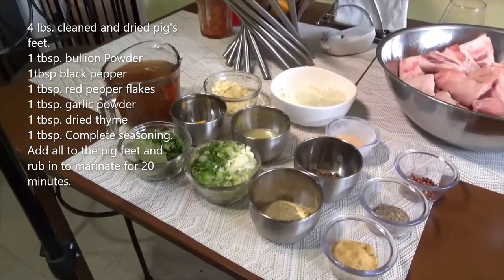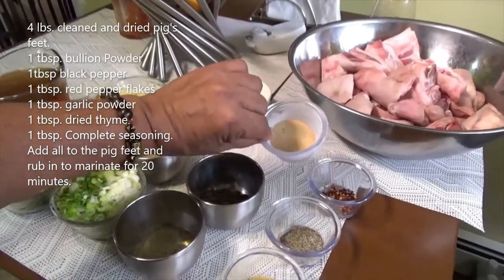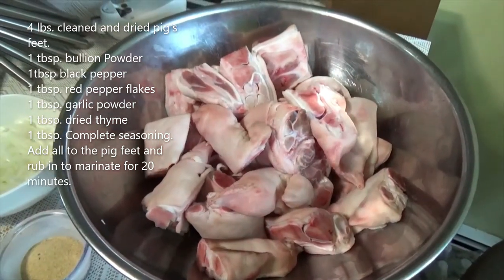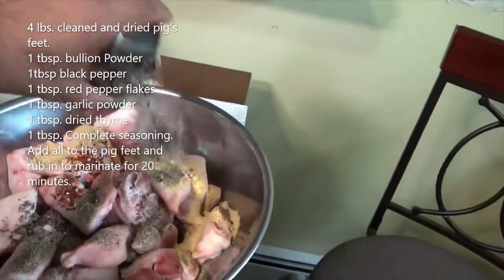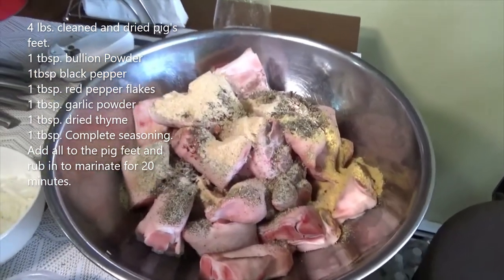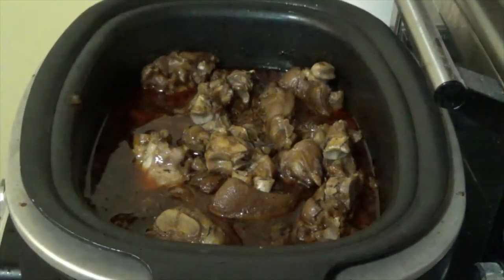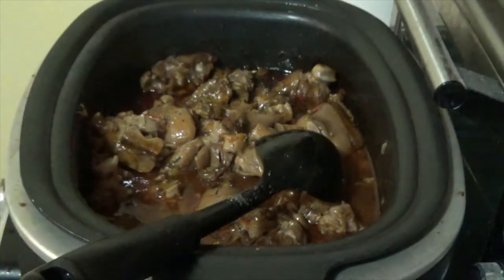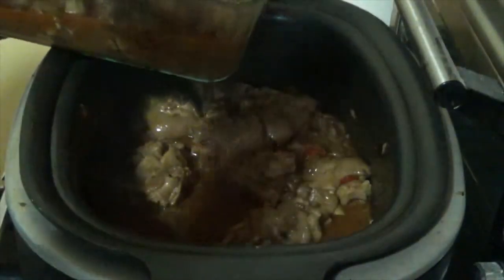Southern Caribbean Style Pig's Feet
4 lbs. cleaned and dried pig's feet.
1 tbsp. bullion Powder
1tbsp black pepper
1 tbsp. red pepper flakes
1 tbsp. garlic powder
1 tbsp. dried thyme
1 tbsp. Complete seasoning.
Add all to the pig feet and rub in to marinate for 20 minutes.
Place in the slow cooker and add the  fresh seasonings.
2 Bay Leaves
1 cup of Green onion chopped
1 cup cilantro chopped
1 large onion chopped
5 cloves garlic minced
zest of 1 lemon
juice of the lemon you zested
1/2 cup each of Red, yellow green bell peppers
2 sprigs of rosemary

The liquid is ,
 1/2 cup apple cider Vinegar
1 tbsp. Worcester sauce
1 tbsp. soy sauce
combine in
2 cups of water , pour into slow cooker over the meat.
4 tbsp. Butter